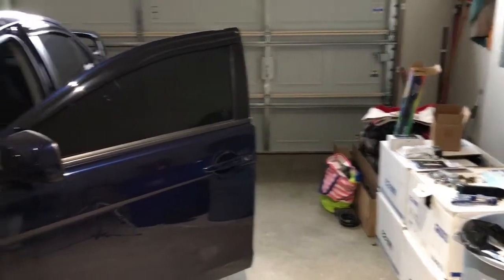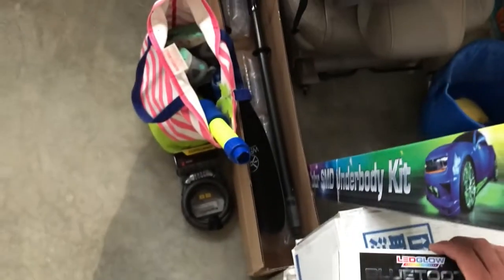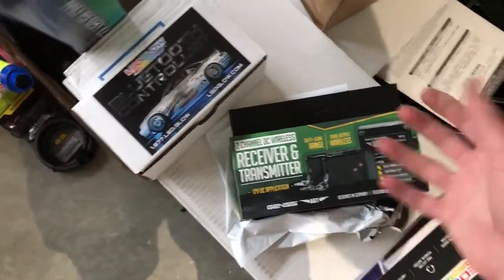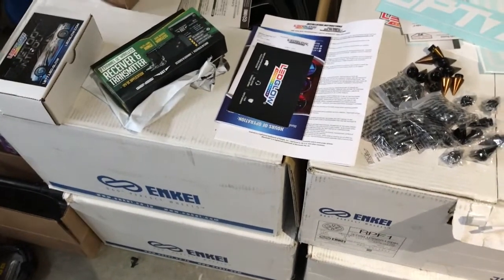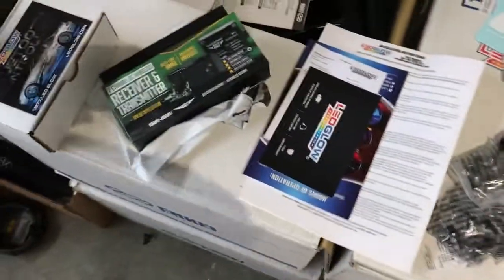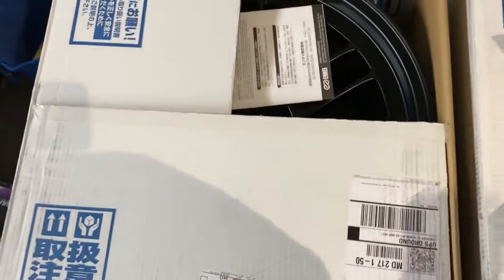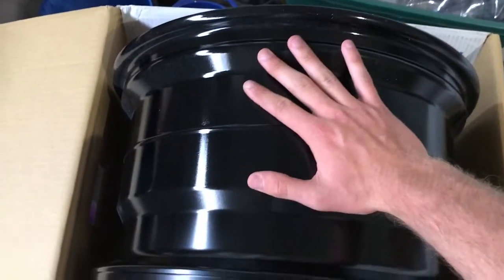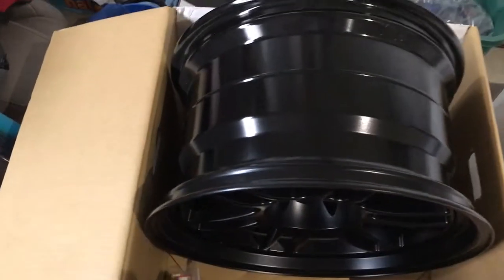WIDE WHEELS! New wheel set up for EVO X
Hello everyone! I've got tons of new parts to put on the Evo, and I show a few of them in this video!

Follow My Evo X Build!

To see some of my other videos not shown on this channel, go check out my old, now inactive channels!